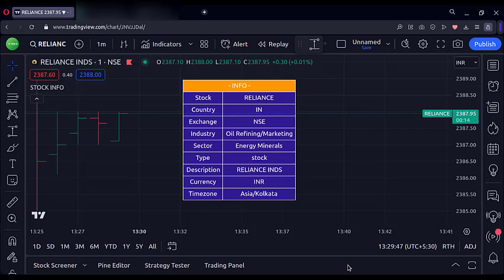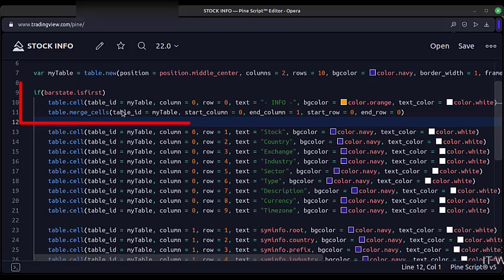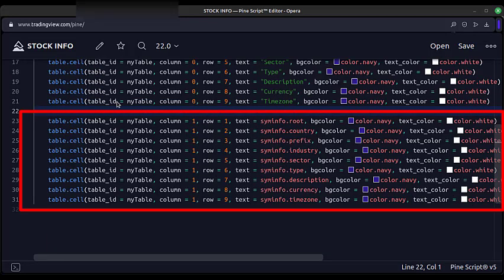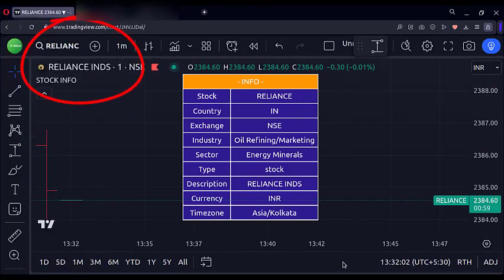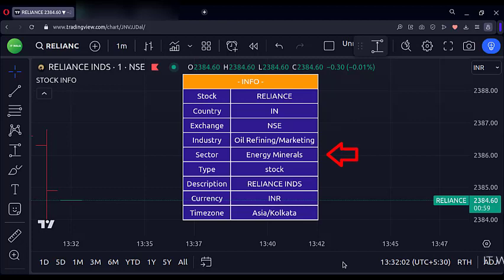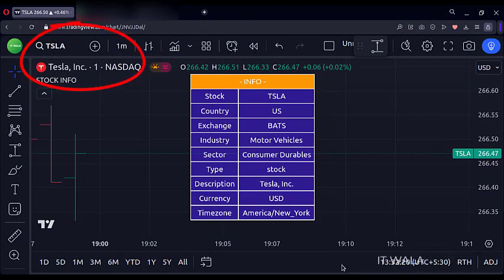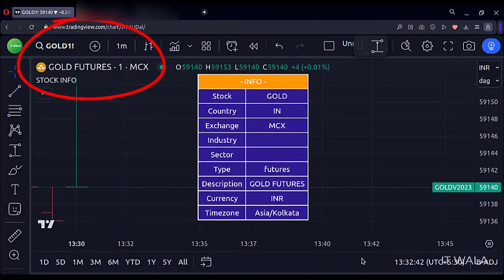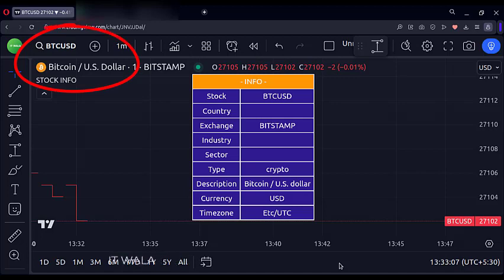🐯 TRADING VIEW - PINE SCRIPT: 🐯 SYM INFO: STOCK NAME, EXCHANGE, COUNTRY, CURRENCY, SECTOR, ETC. 🐯